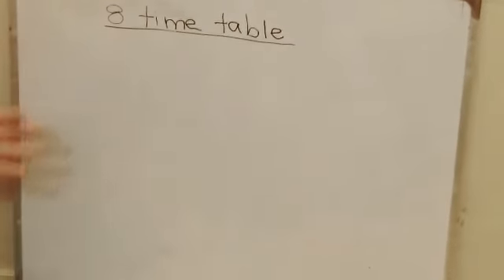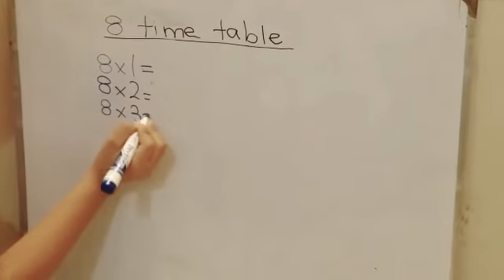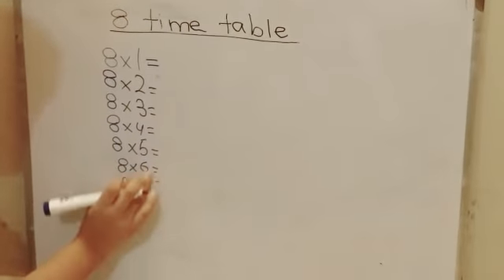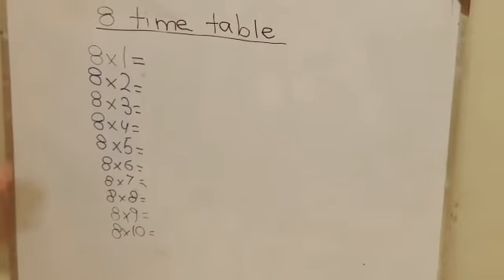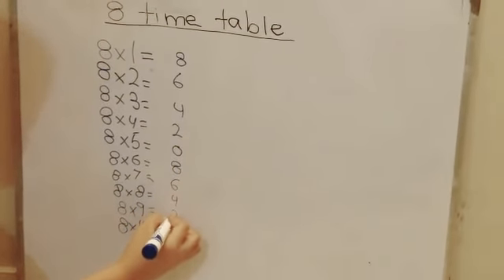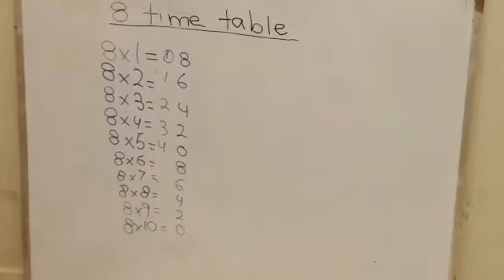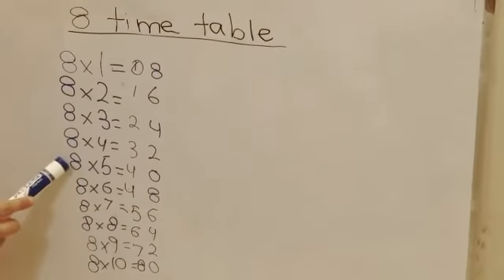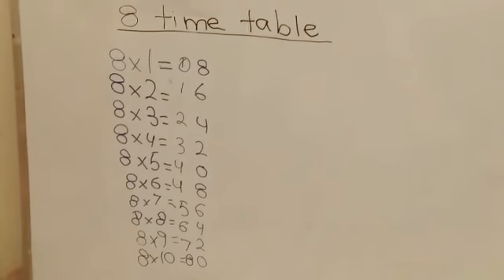How to learn table of 8 || Easy and fast way to learn || Maths tricks and tips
Video from Math tips and tricks